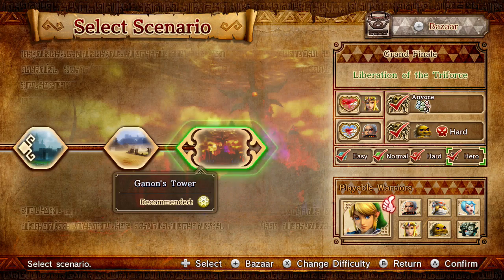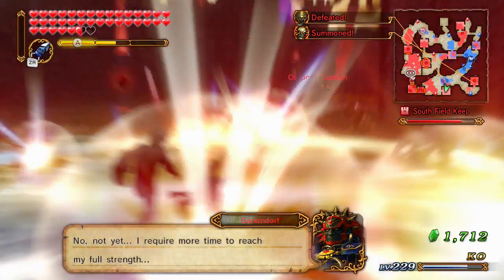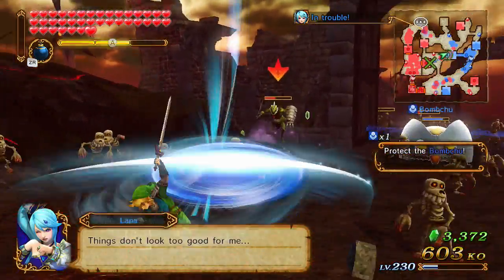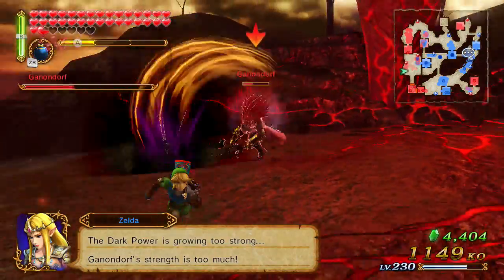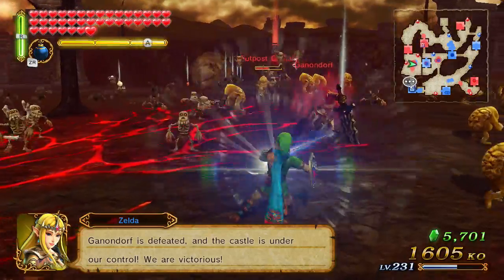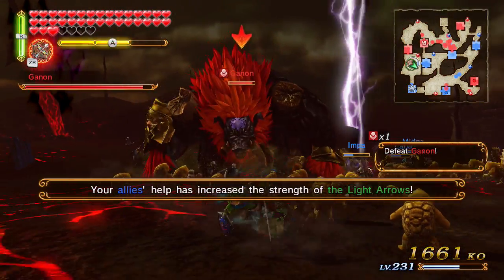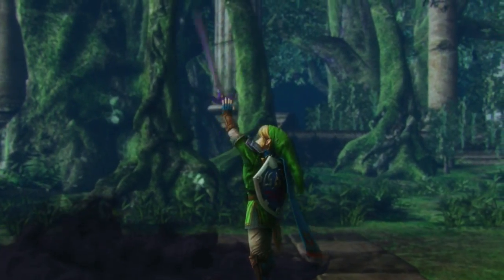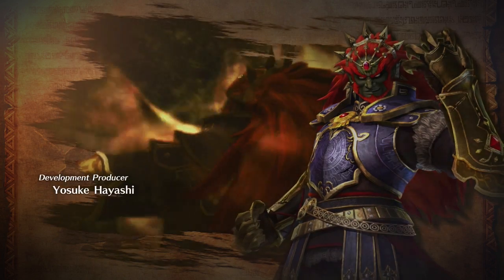Let's Play Hyrule Warriors Hero Mode #48 (Finale)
Thus ends Hyrule warriors, and the dreaded lizards.
at least for now
Let me know if you would like to see the things mentioned at the end